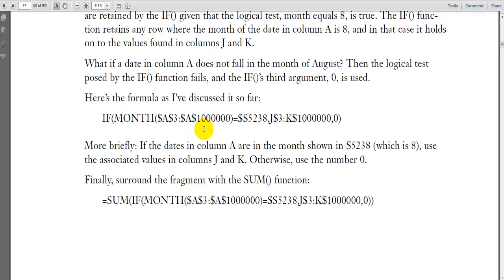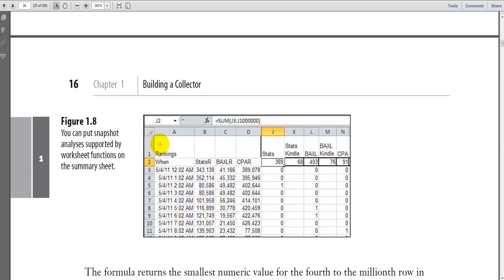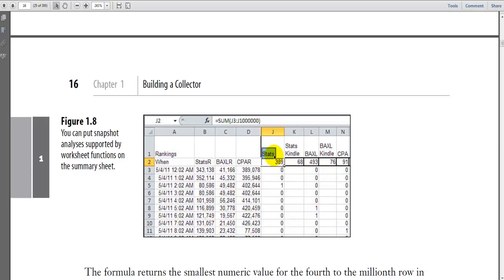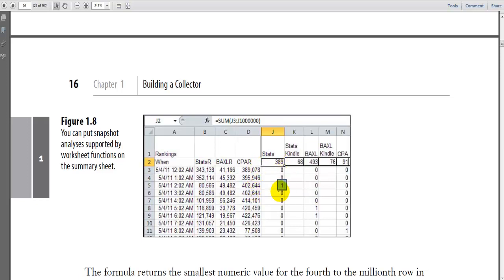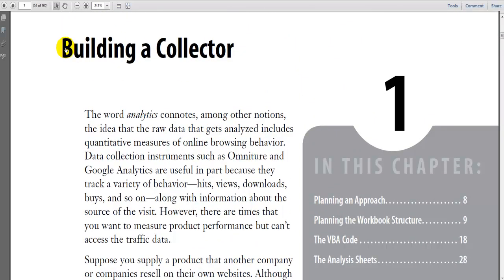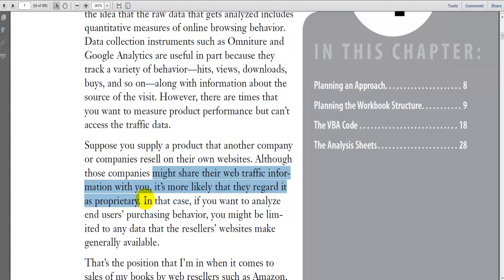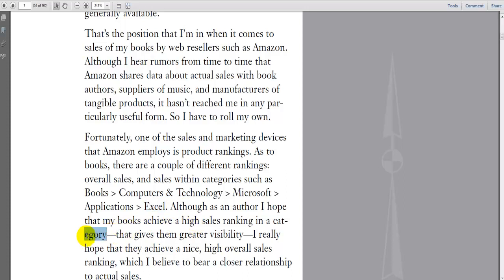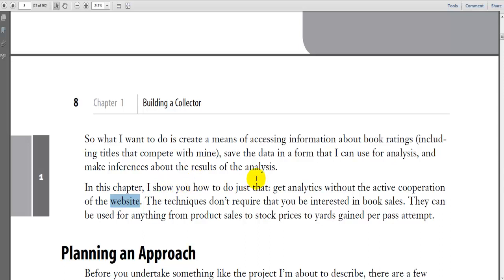Predictive Analytics with Excel Part 7 Chapter 1 Where we are headed